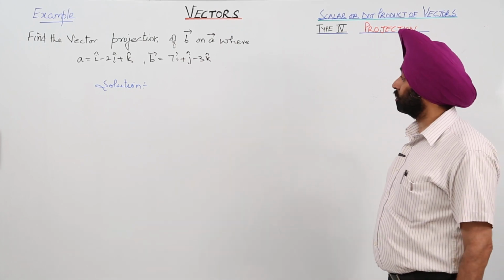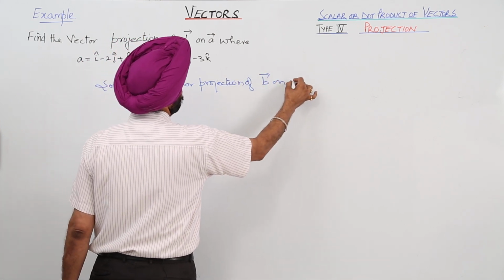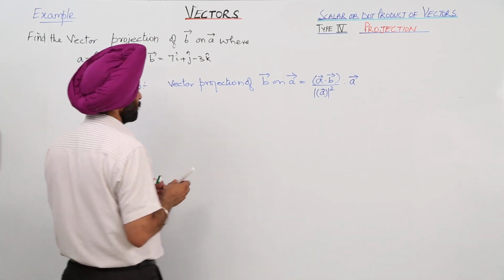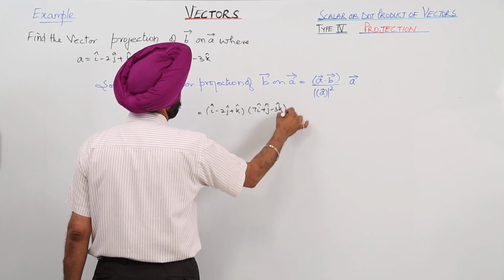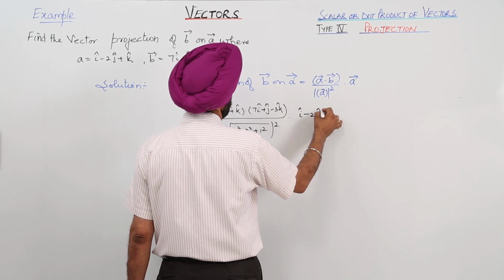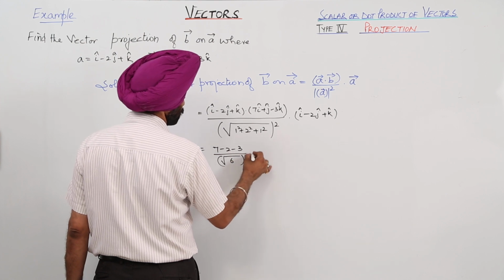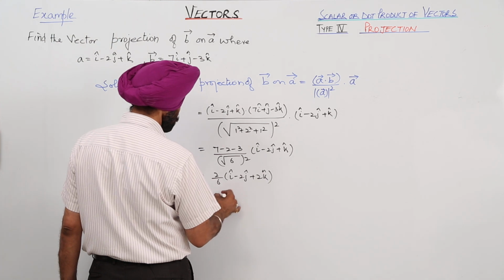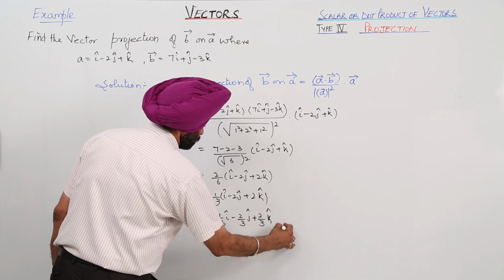Best Free Topic l CBSE I MATH I Class 12th I Scalar Dot Product I Example Type IV Projection l L1048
Scalar Dot Product (ICSE Class 12) have been explained in this bullet course and each and every minute detail has been covered so that students have a thorough understanding and can deal with any question based on this topic.